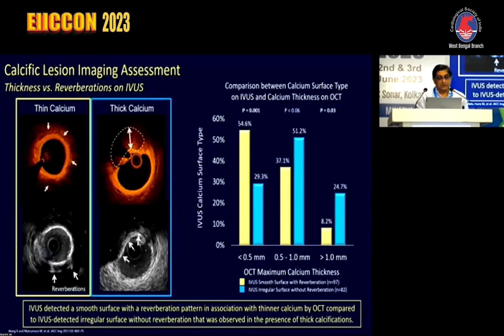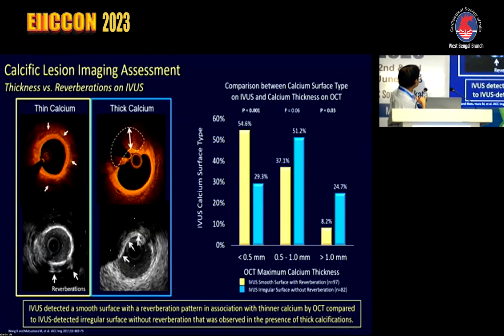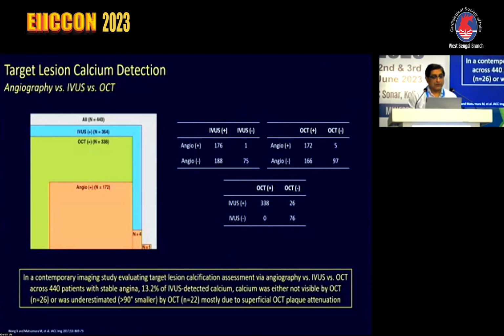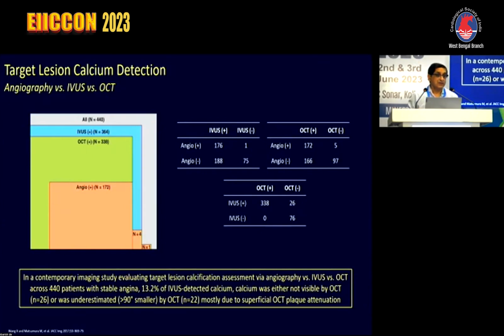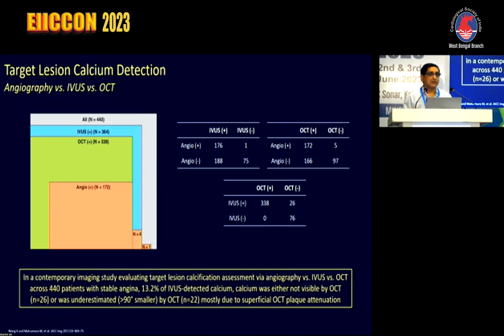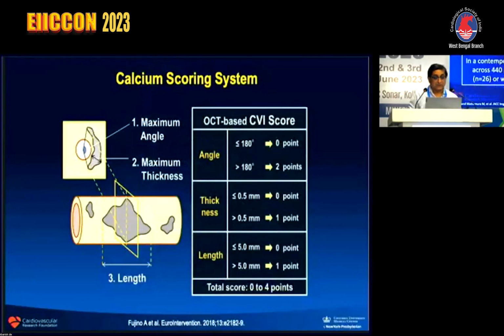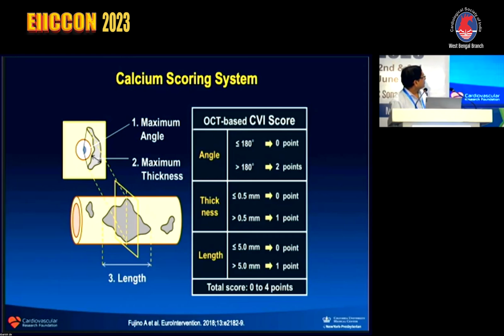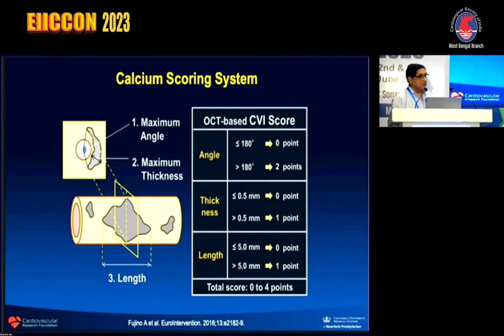"Decoding Heart Blockages: Calcific Lesion Imaging Explained! "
Join Dr. Debdatta Bhattacharyya as he delves into the fascinating world of calcific lesion imaging assessment in this must-watch video. Perfect for medical enthusiasts, students, and professionals, this short clip breaks down the complex process of identifying and evaluating calcified plaques in the arteries.

Calcific lesions, also known as hard plaques, are a major concern in cardiovascular health. These deposits of calcium in the arteries can lead to significant blockages, affecting blood flow and increasing the risk of heart attacks. Accurate imaging and assessment of these lesions are crucial for effective treatment and management.

In this insightful video, Dr. Bhattacharyya explains the latest techniques and technologies used in imaging calcific lesions. He covers the importance of various imaging modalities, such as CT scans and intravascular ultrasound, in providing detailed views of these hard plaques. Learn how these advanced imaging tools help cardiologists make informed decisions about the best treatment options, from medication to surgical intervention.

Dr. Bhattacharyya’s expertise shines through as he simplifies complex medical concepts, making them accessible to everyone. This video not only enhances your understanding of calcific lesions but also underscores the importance of early detection and precise assessment in preventing serious cardiovascular events.

Whether you’re a medical student looking to expand your knowledge or simply curious about heart health, this video is a treasure trove of valuable information.

Dr. Debdatta Bhattacharyya
Consulant Cardiologist and Chief of Cath-lab. at Narayana Hrudayalaya Hospital,RTIICS